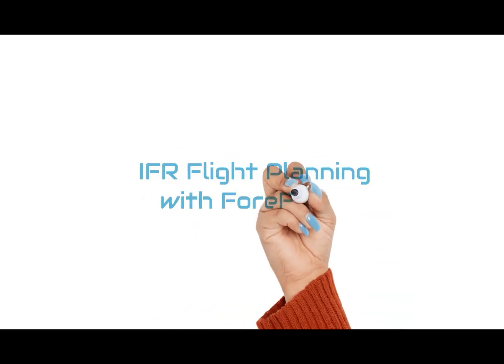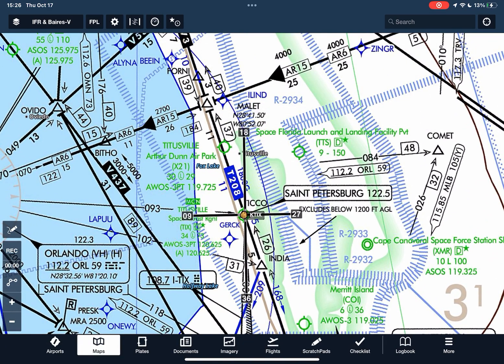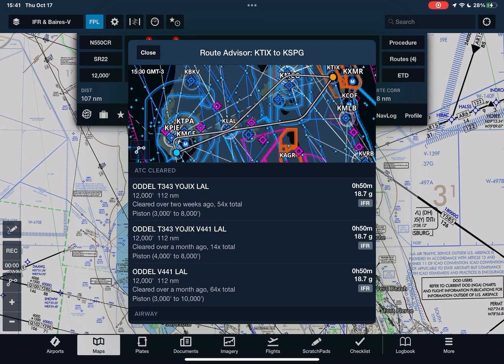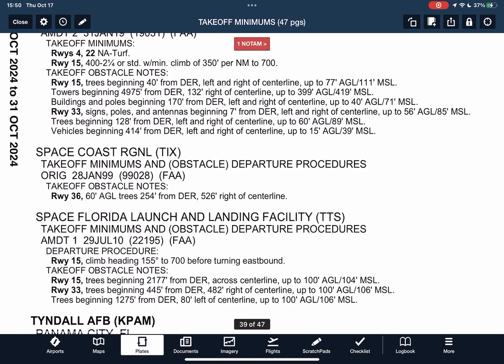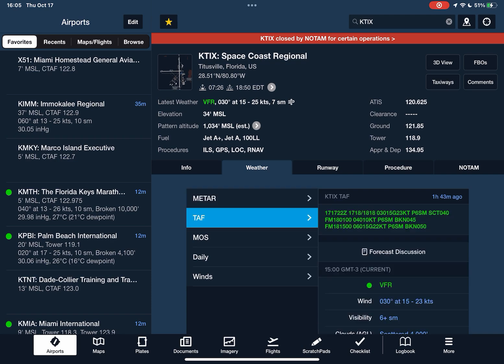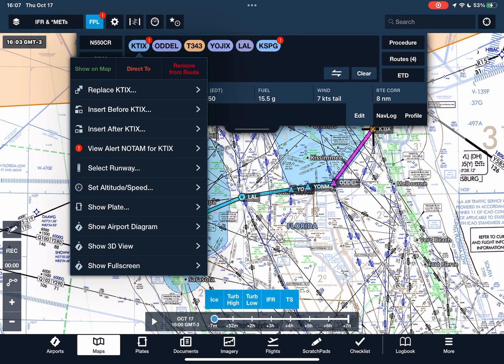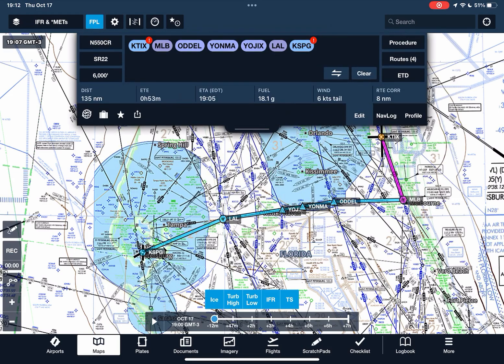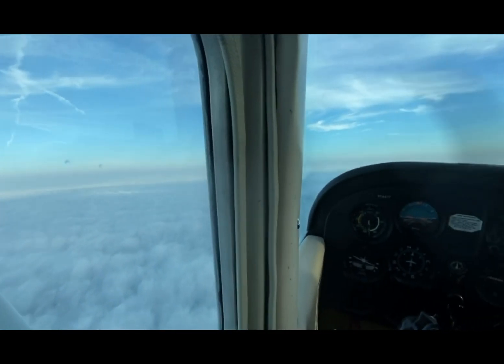IFR Flight Planning Tutorial Using ForeFlight: From KTIX to KSPG in a Cirrus SR22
Join me as I walk you through the complete process of planning an IFR flight using ForeFlight, from Space Coast Regional Airport (KTIX) to Albert Whitted Airport (KSPG) in a Cirrus SR22. In this tutorial, we’ll cover everything from selecting your route, checking weather, to reviewing NOTAMs and filing your flight plan—all before stepping into the cockpit! Whether you’re working toward your instrument rating or just brushing up on your IFR skills, this video is packed with practical tips for mastering IFR flight planning.

What you’ll learn in this video:

Step-by-step guide to setting up an IFR flight plan in ForeFlight
How to select the best IFR route and altitude
Important weather considerations for IFR flying
Checking NOTAMs and ensuring departure/arrival safety
How to file your IFR flight plan like a pro
Ready to take your IFR skills to the next level?

Recommended Reading for Student Pilots:

Paper back copy of the Pilot’s Handbook of Aeronautical Knowledge:

Paperback copy of the Airplane Flying Handbook:

Stick and Rudder by Wolfgang Langewiesche:

The Killing Zone by Paul Craig :

Weather Flying by Robert Buck :

Inexpensive Aviation Headset I like using: